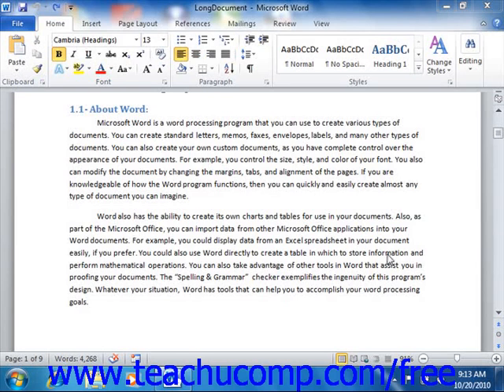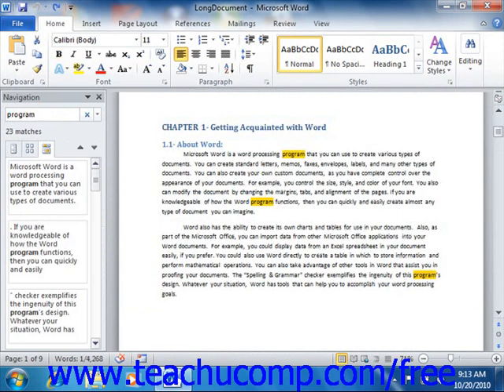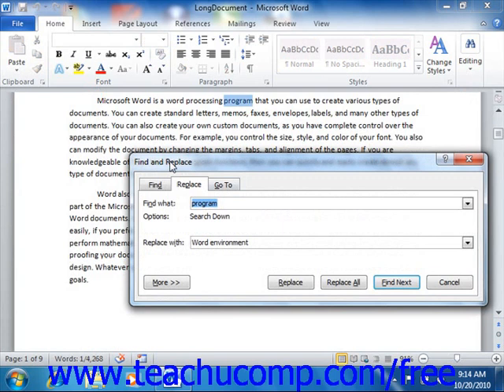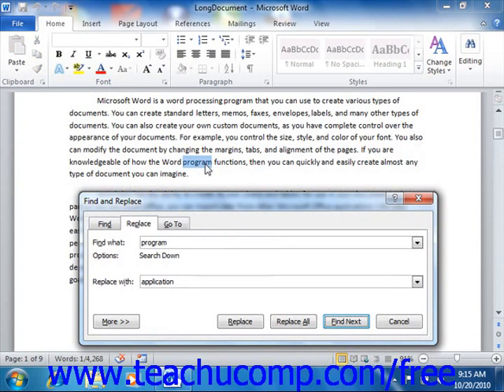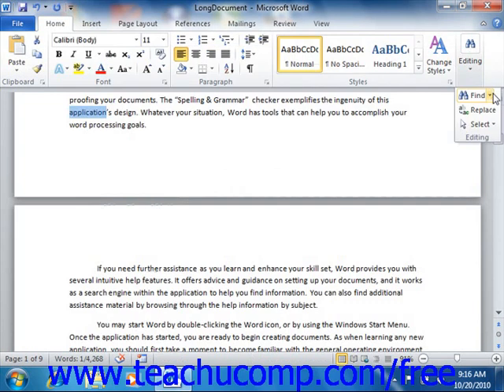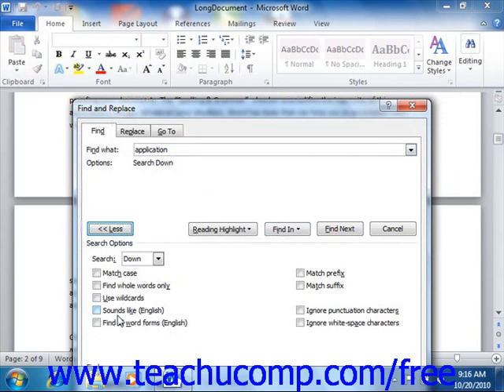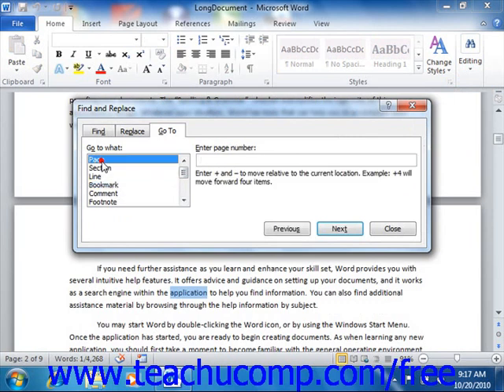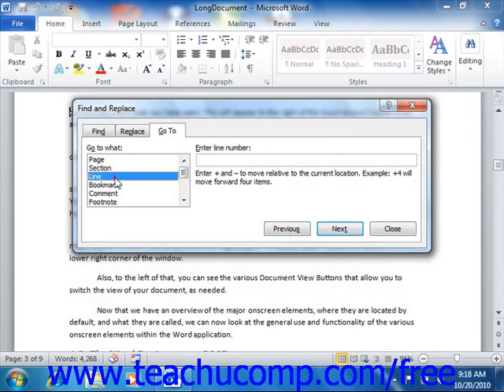Word 2010 Tutorial Finding and Replacing Text Microsoft Training Lesson 3.4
Learn how to find and replace text in Microsoft Word - the most comprehensive Word tutorial available. Visit us today!